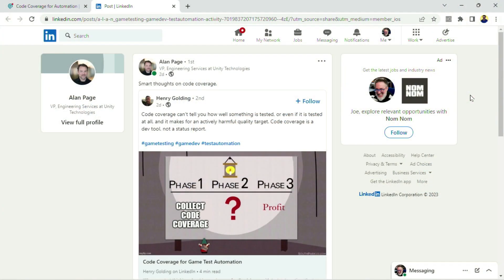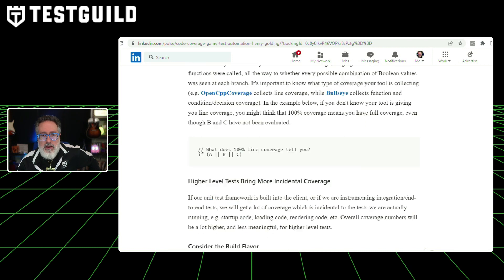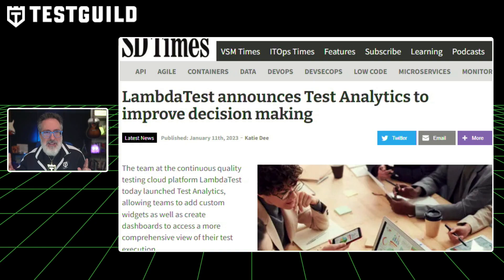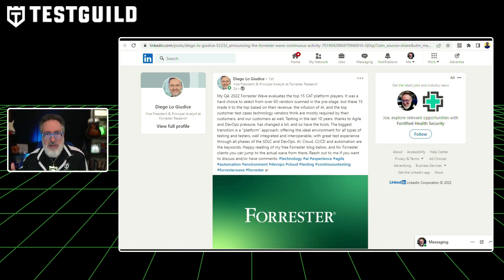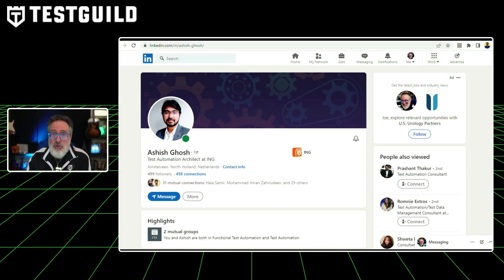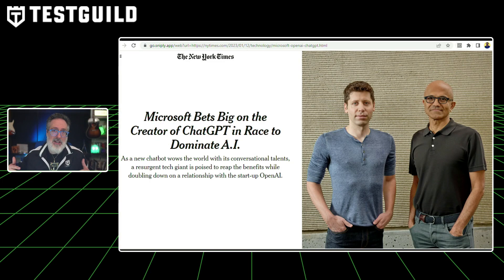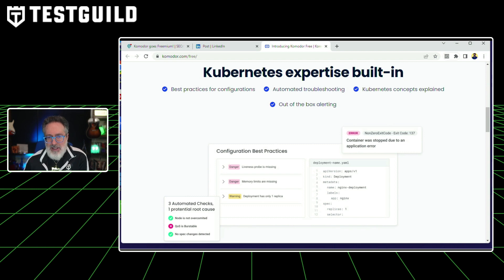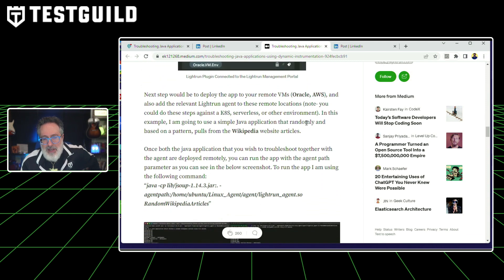Automation Code Coverage, Audio Video Testing and More!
How does Code Coverage for Automation work for Game Test Automation?
What are some of the top Continuous Automation Testing Platforms?
Have you seen this excellent method to help troubleshoot Java Applications?

Find out in this episode of the Test Guild DevSecOps New Show for the week of January 15th. So grab your favorite cup of coffee or tea, and let's do this.

⏱️TIMESTAMPS⏱️
00:00      Intro
0:19 Applitools FREE Account Offer
0:53 Code Coverage for Automation
2:06 Ensure Seamless Audio-Visual Quality for iOS Apps
3:15 LambdaTest announces Test Analytics to improve decision making
3:50 My Q4 2022 Forrester Wave evaluates the top 15 CAT platform players
5:45 Cognizant Intelligent Test Scripter
6:43 Microsoft's 49% stake worth $10 billion in OpenAI
7:36 Komodor goes Freemium!
8:18 Troubleshooting Java Applications using Dynamic Instrumentation